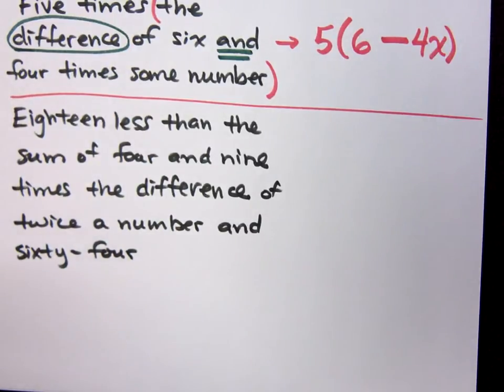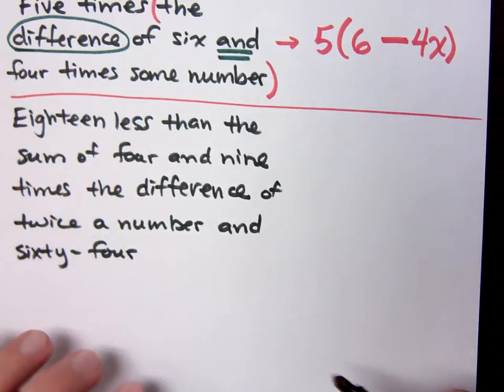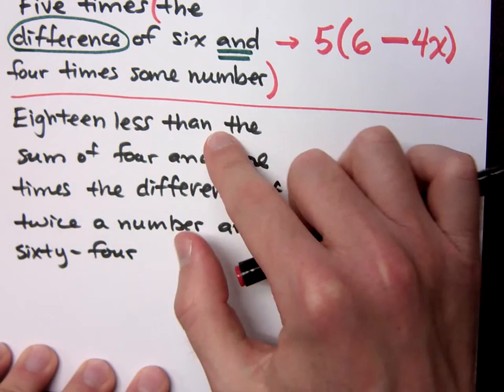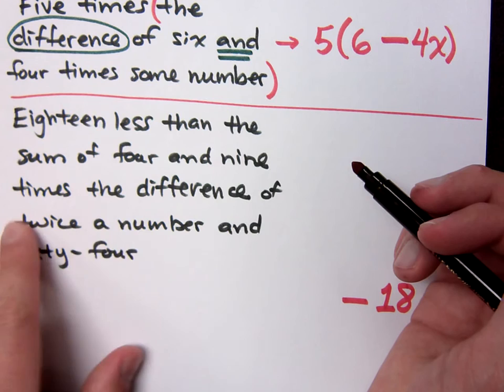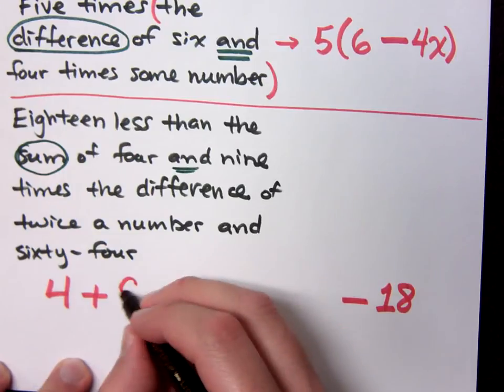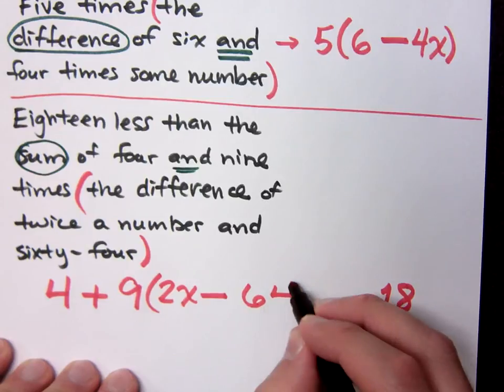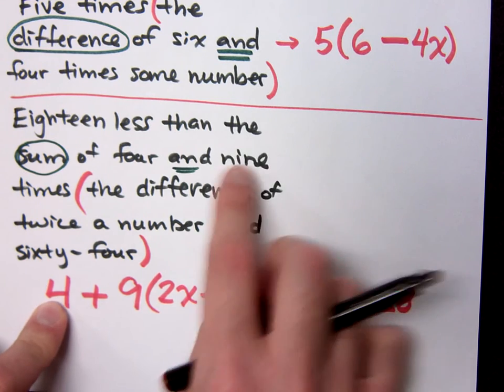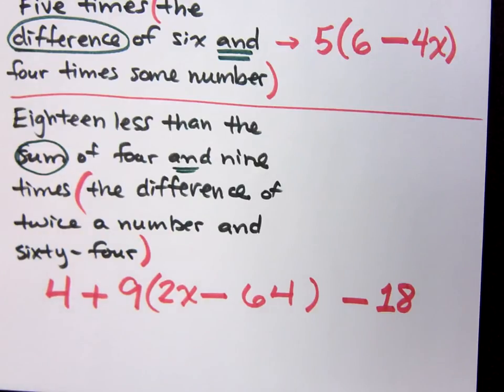Beginning Algebra - Part 21 (Writing Algebraic Expressions)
The translation of the epic phrase introduced at the end of Beginning Algebra - Part 20.